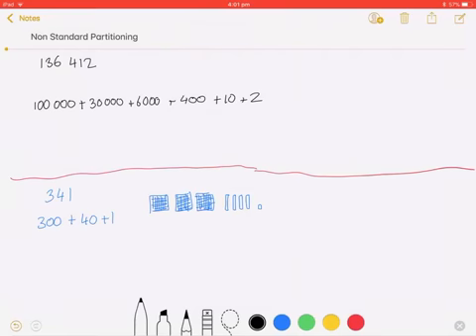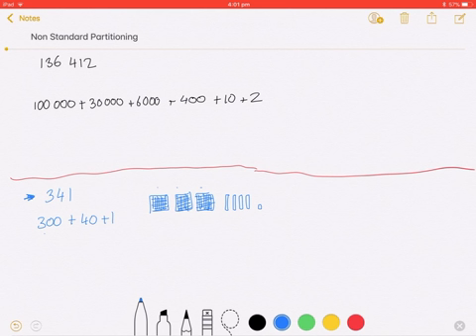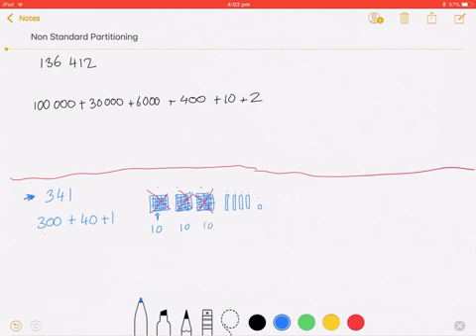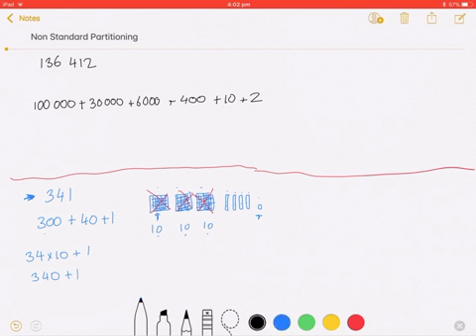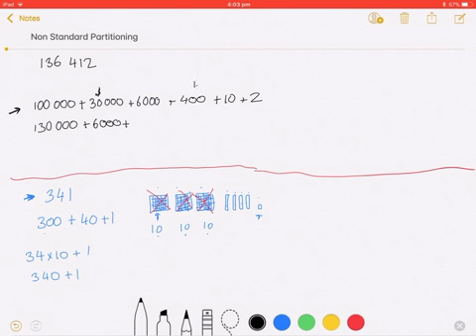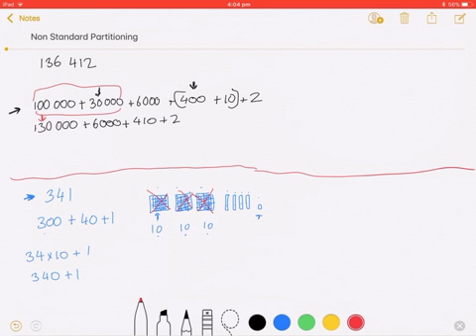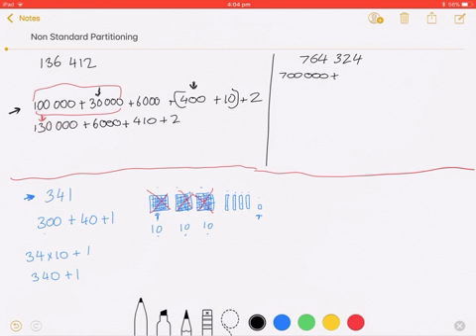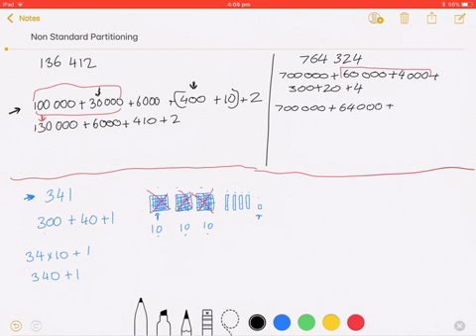Non Standard Partitioning